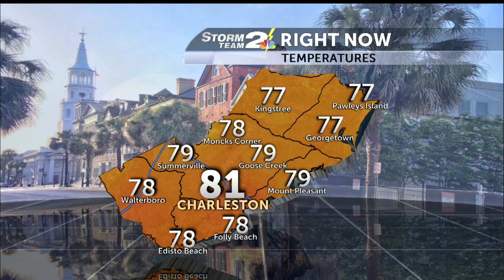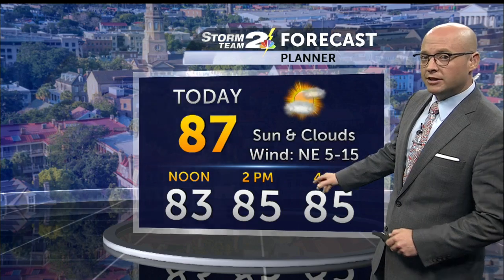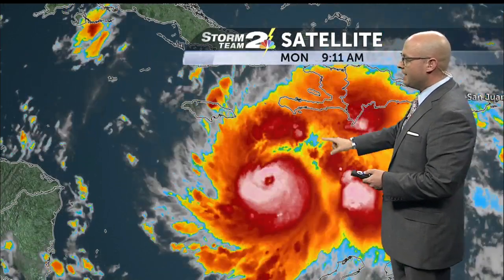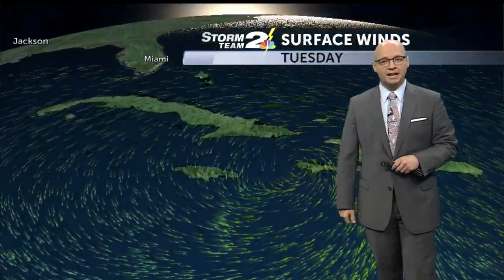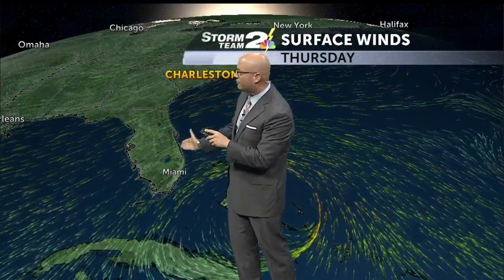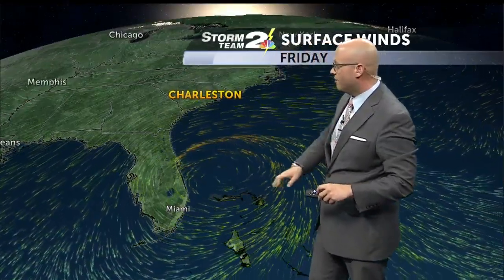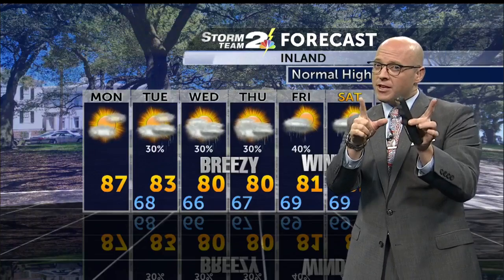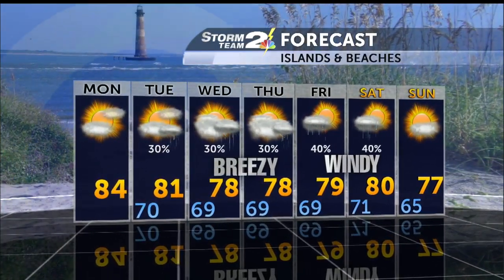Hurricane Matthew Midday update